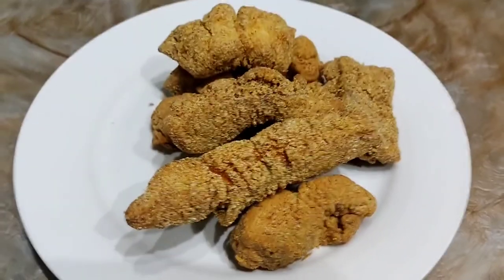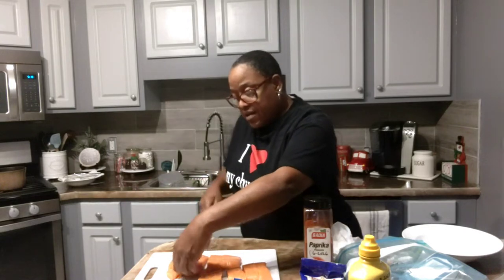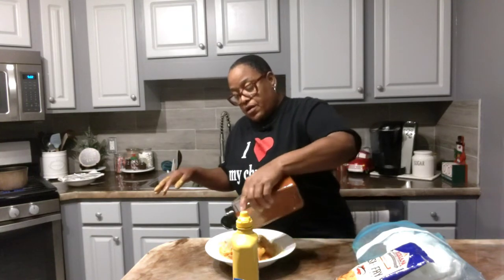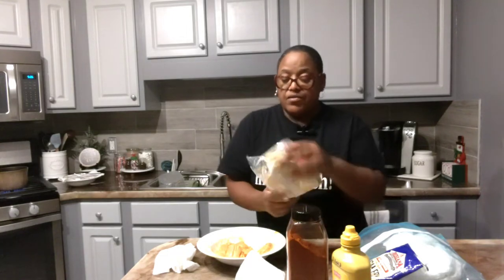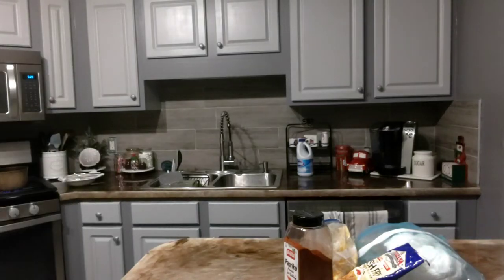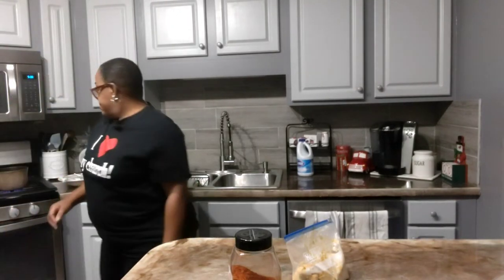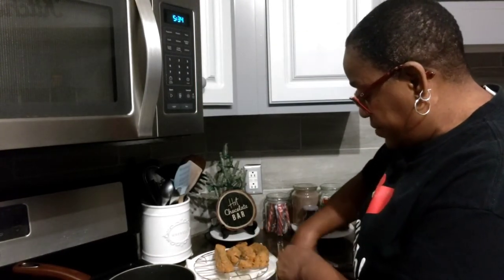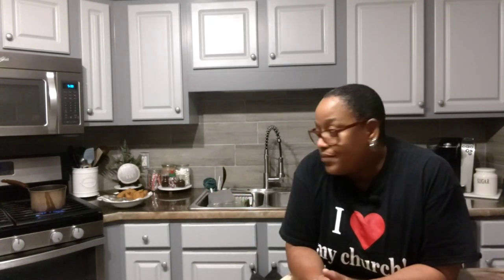Fried Salmon Bites